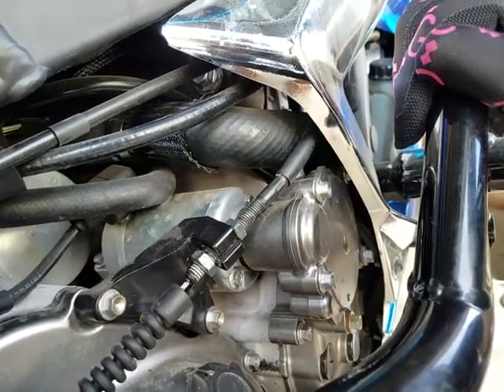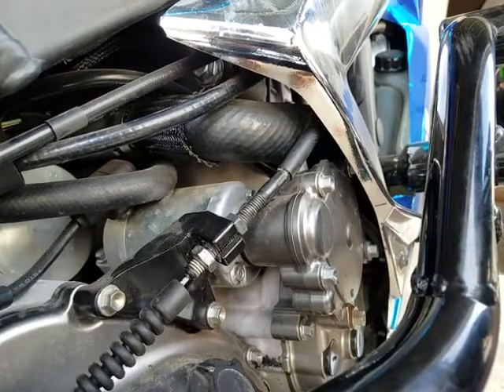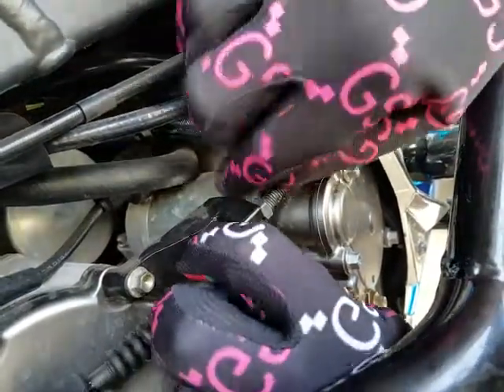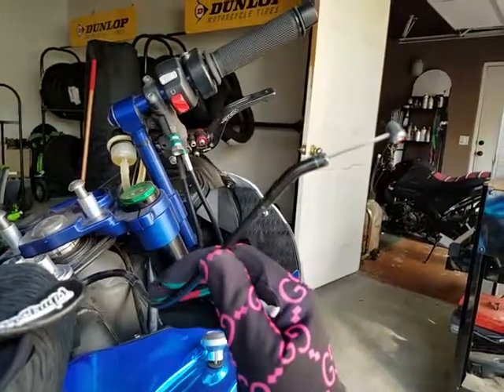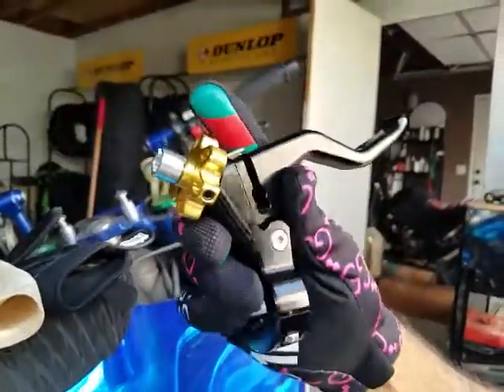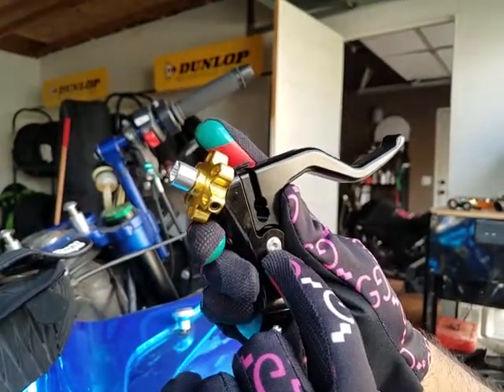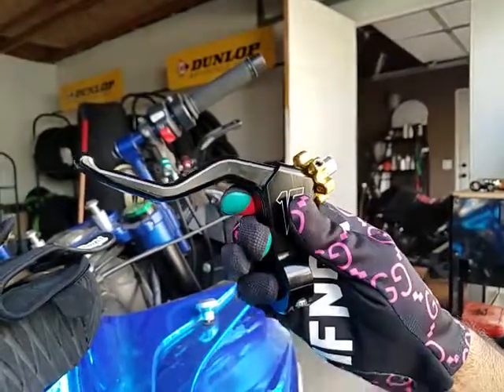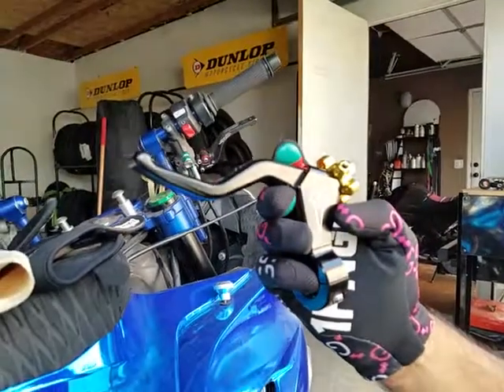Adjusting your 1fngr clutch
Detailed outline of adjusting your 1fngr clutch for optimum performance and feel.